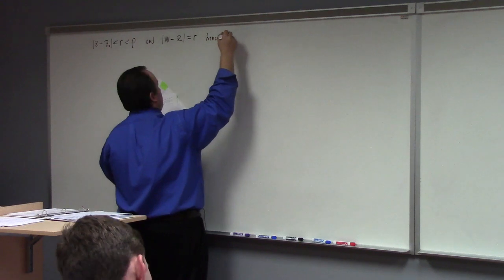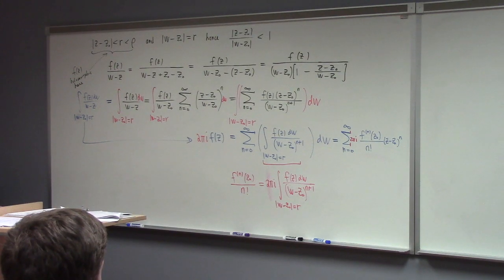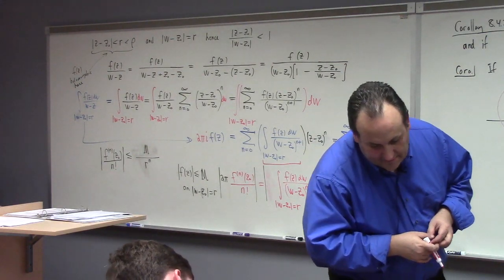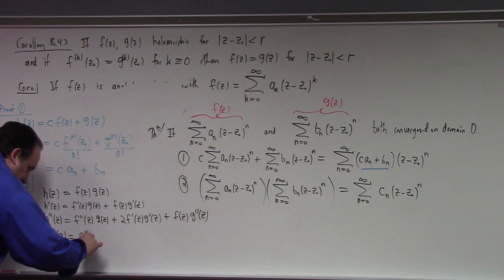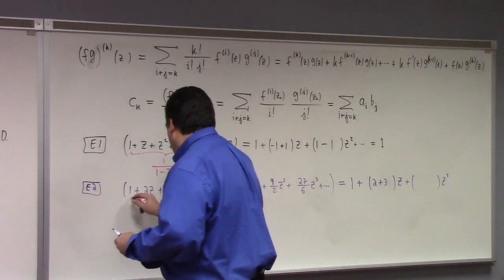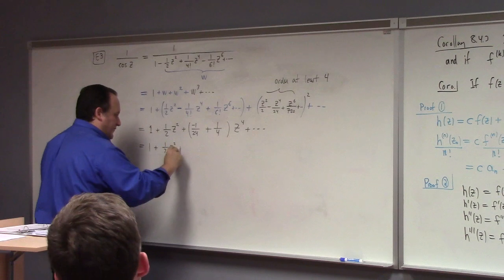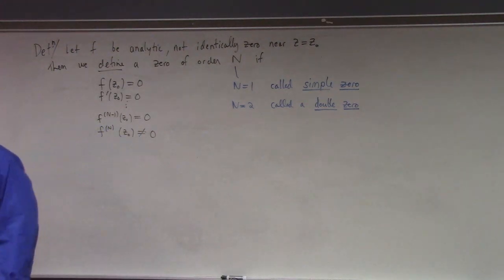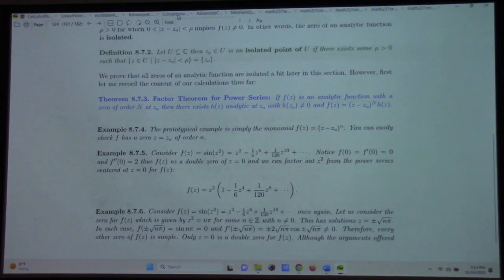Complex Analysis: power series calculation, order of zero, isolated zeros, 10-10-23 part 1